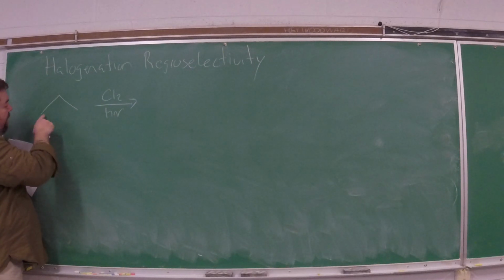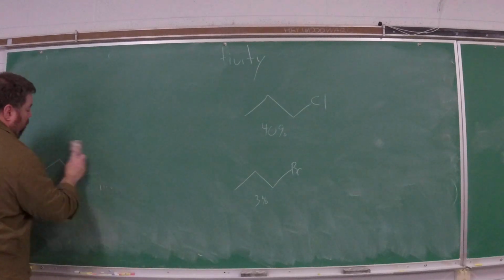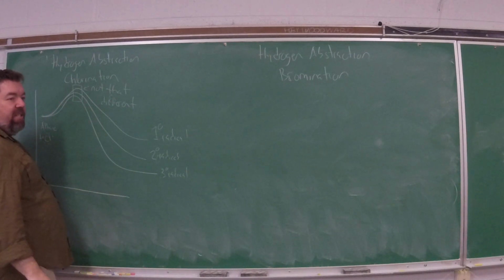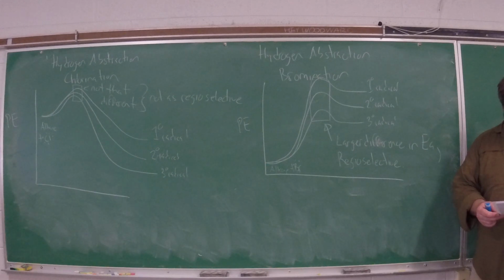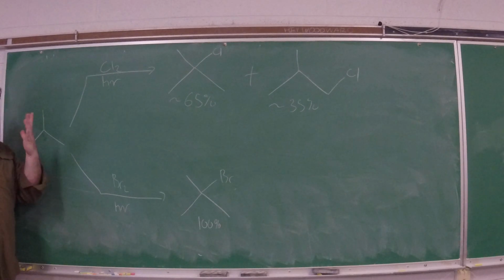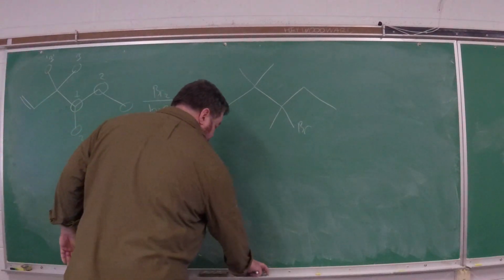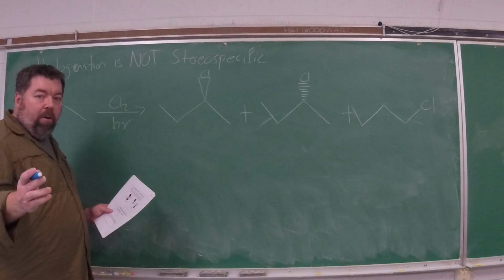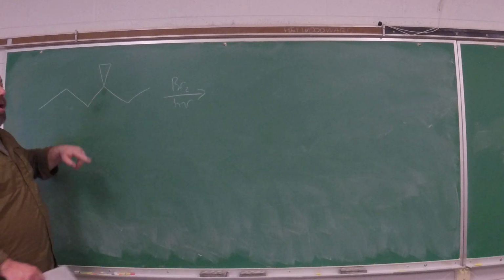Organic Chemistry Lecture 6